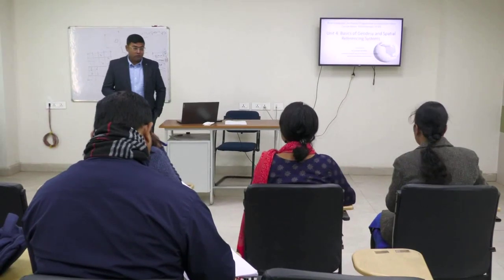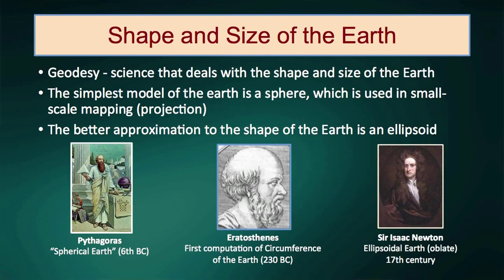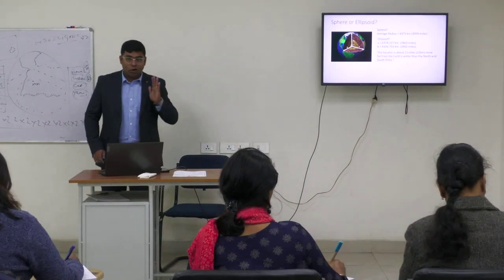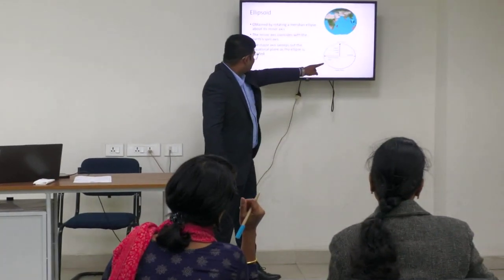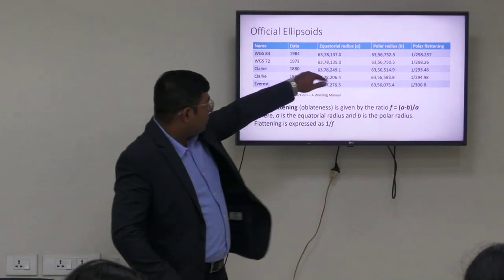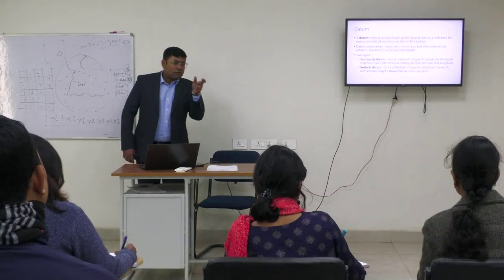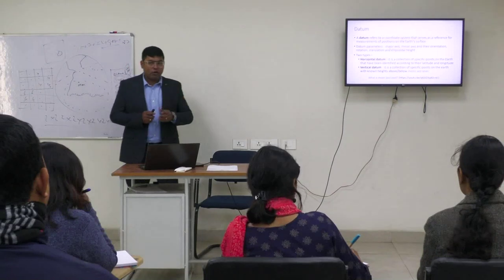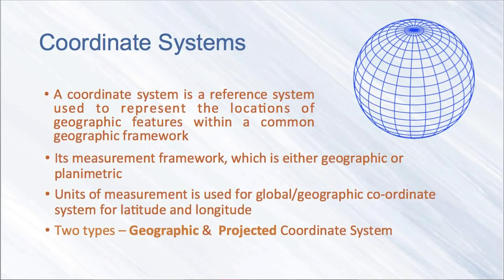PG Certificate Prog. in Geoinformatics_Unit-4: Basics of Geodesy and Spatial Referencing Systems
Presented by: Dr. Monjit Borthakur, Assistant Professor, Dept. of Geography, Cotton University